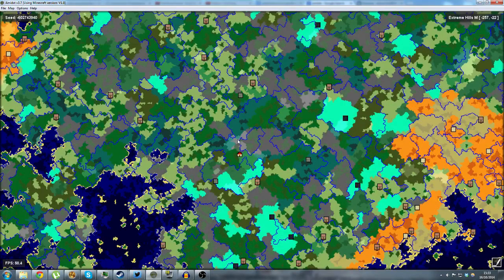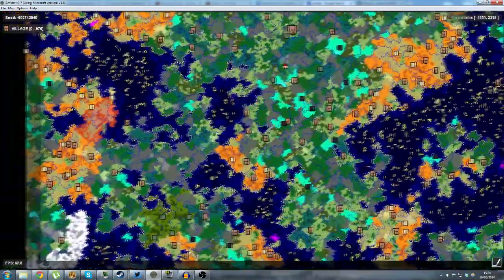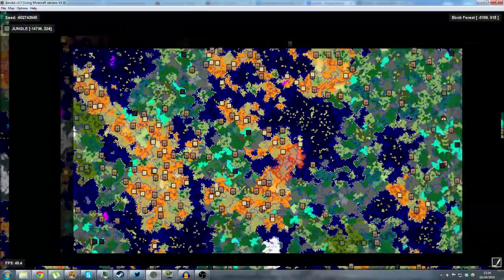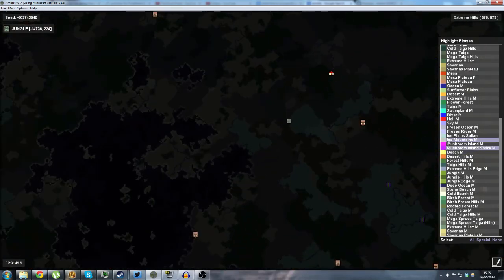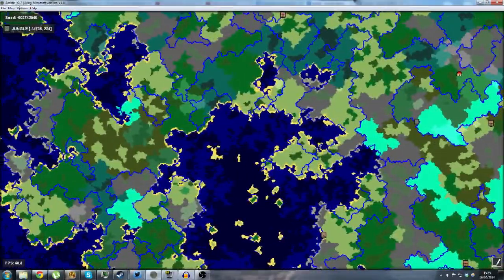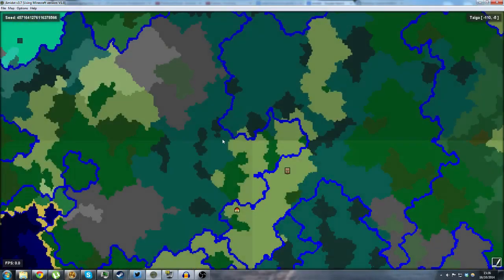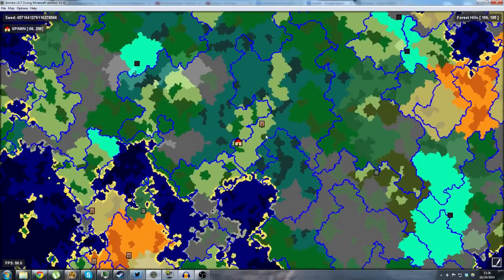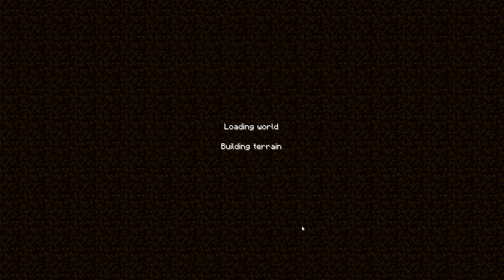Map ANY Minecraft seed! - AMIDST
Use this neat little tool to view what your Minecraft world seed looks like in map form!

(Version 4.6 - Works with Minecraft 1.16.2)